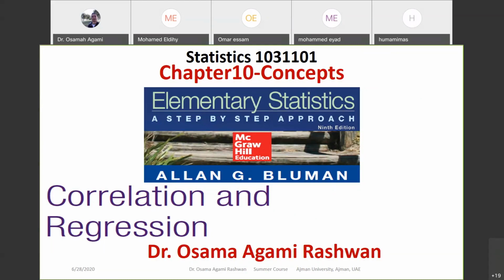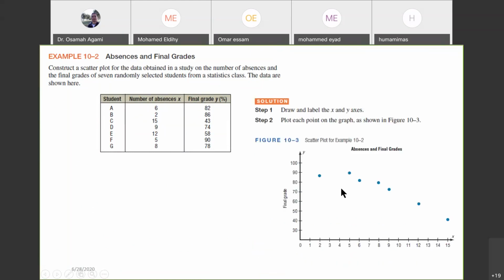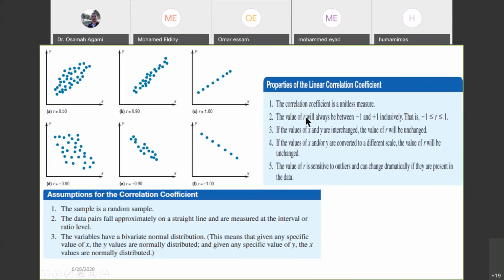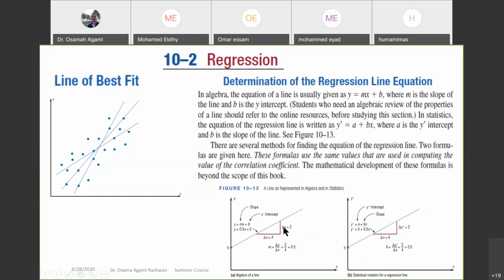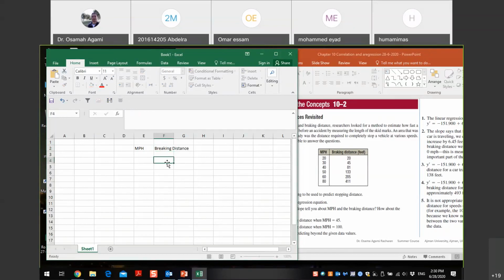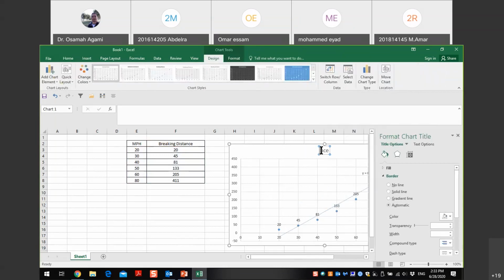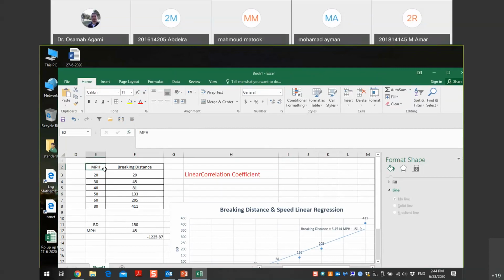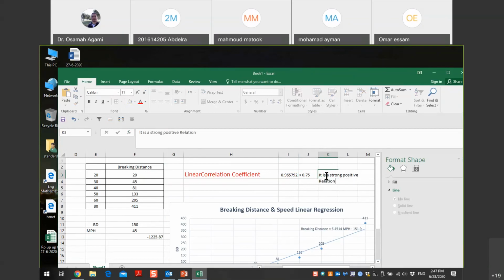Linear Regression Excel 28 6 2020